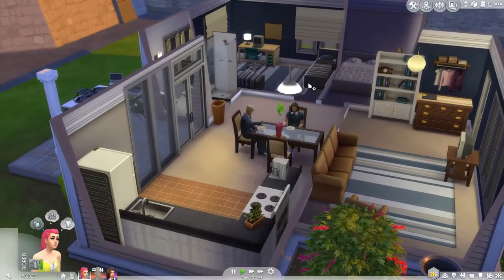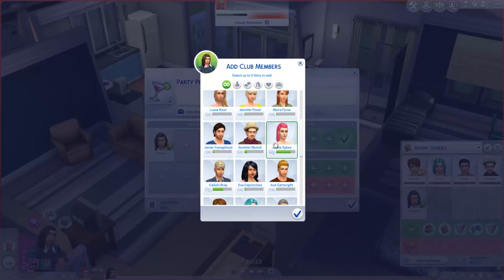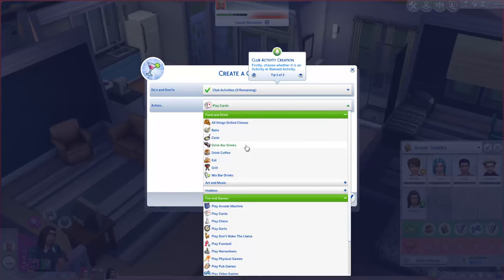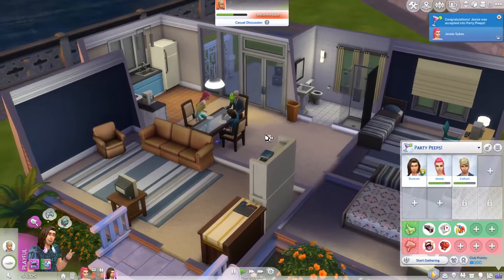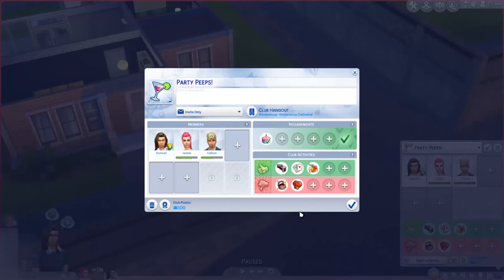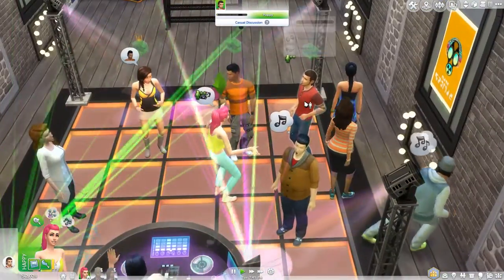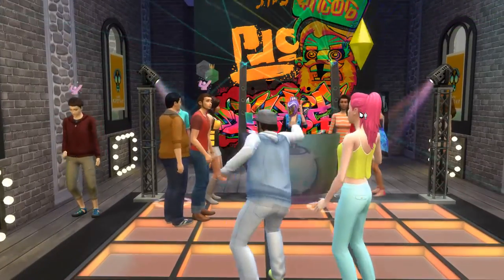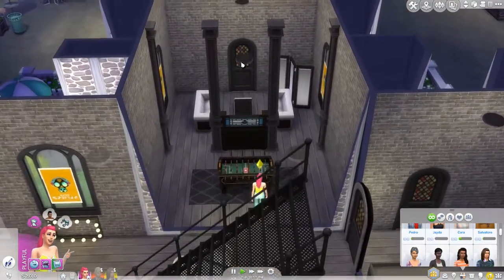Let's Play: The Sims 4 Get Together - (Part 25) - Our Own Club!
- Hey guys! In this part, we create our own club, the "Party Peeps" (name needs work) and we join Jessie as she explores a new venue in the town of Windenbeurg!